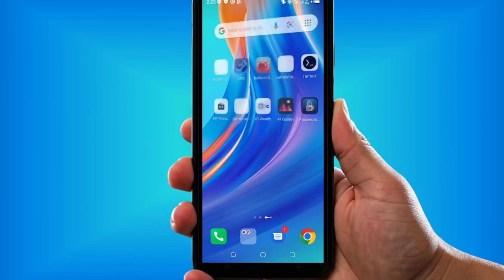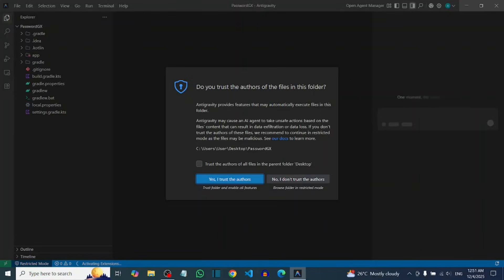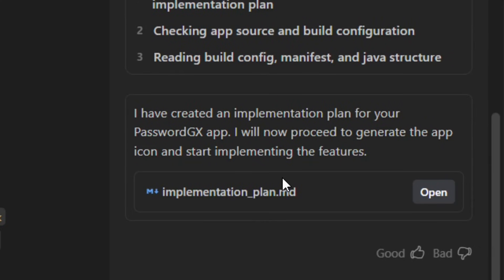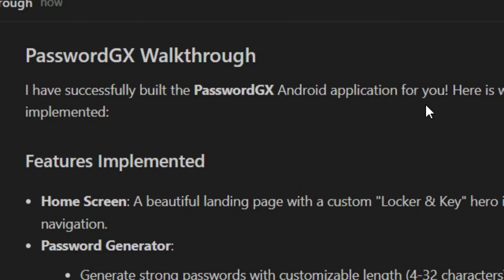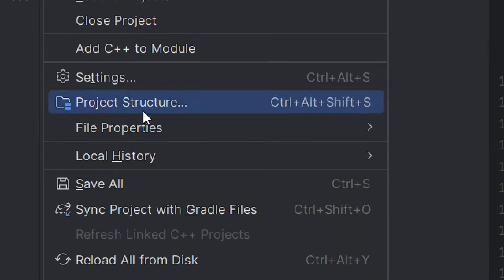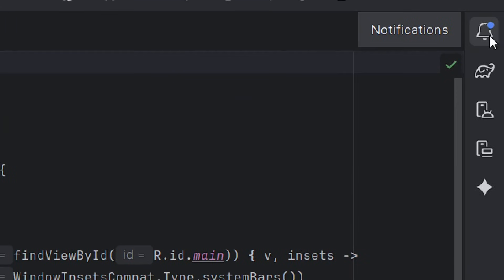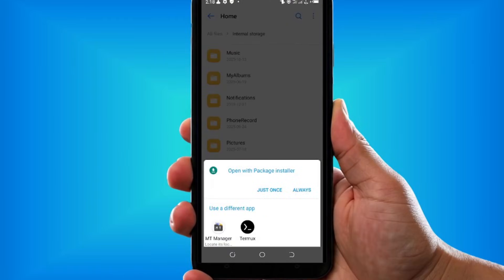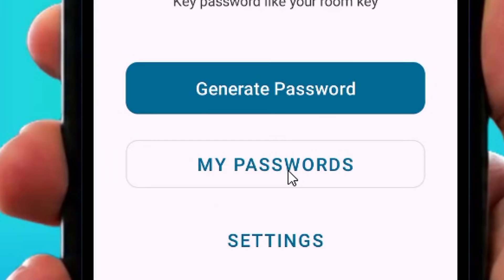Build Android App With Google Antigravity (NO CODING + APK)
Learn how to build your dream Android app for free with Google Antigravity and the incredible power of Gemini 3 Pro, no coding required whatsoever. This tutorial makes it simple to turn your ideas into a fully functional application and shows you how to easily generate an APK for sharing or installing.